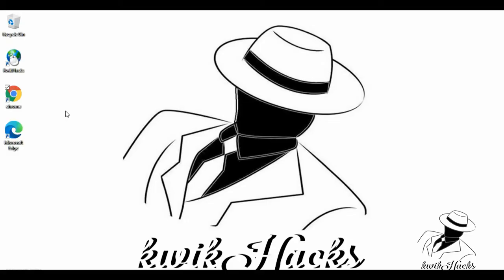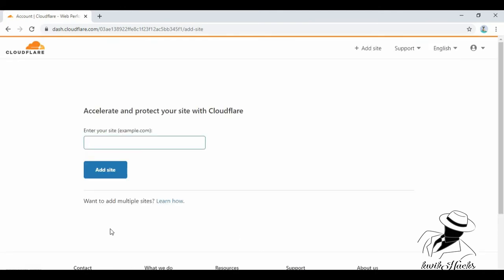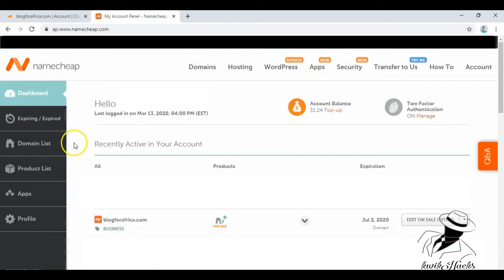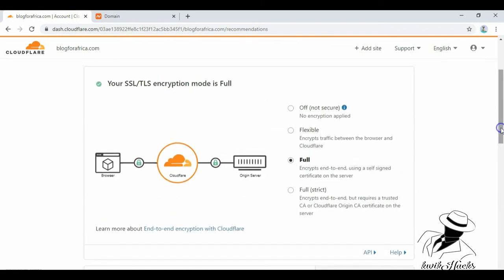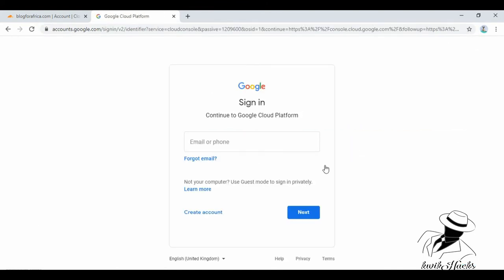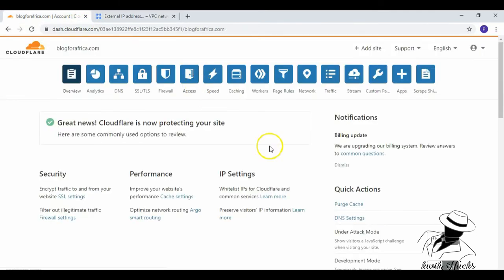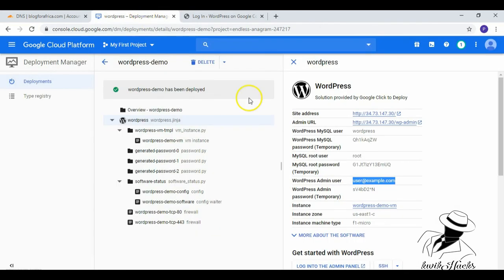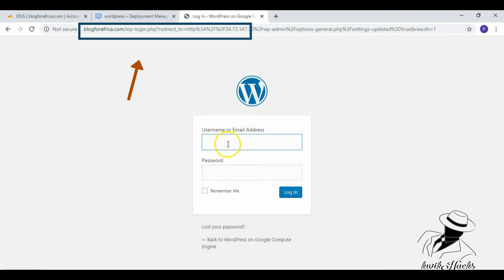Setup Domain Name For WordPress Click to Deploy on Google Cloud using Cloudflare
Please Subscribe to this channel to get access to Exclusive tutorials on Cloud Computing, WordPress, Freebies, and many more, you may also send me an email at if there's is any video tutorial you want me to create, your suggestions are also welcome.

Thanks for watching! please remember to like and share this video and also don't forget to 🙌🏾Subscribe to the channel and enable the Notifications 🔔 to get notified when I post new videos.

This tutorial will guide you on how to setup or point your domain name to your WordPress Click to Deploy instance using cloudflare.

Before you begin:

1. Make sure you have a domain name if not you can purchase one from Namecheap (recommended) for just $8.88/yr as at the time this post was written or from any other domain name registrar. We recommend Namecheap for a whole lot of reasons, one being for the fact that they provide you with a lifetime WHOIS protection for free which is sold separately by other registrars.

2. Make sure you have already Install WordPress Click to Deploy on Google Compute Engine